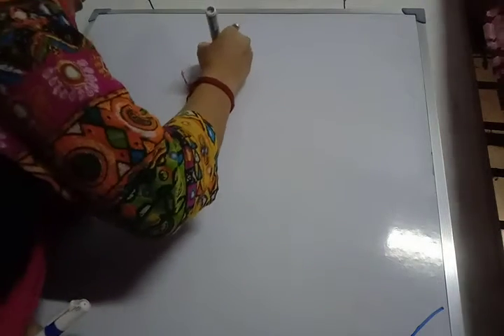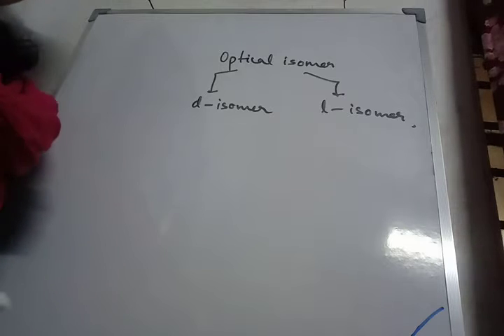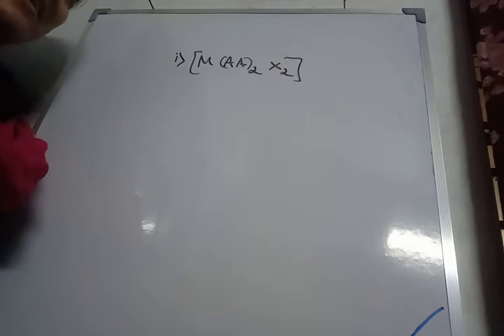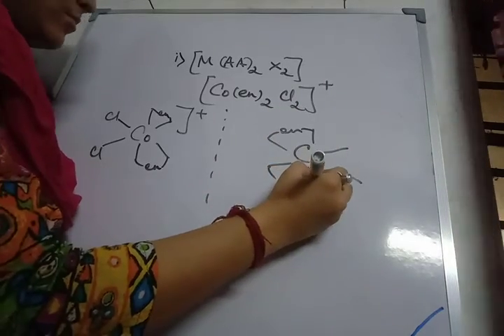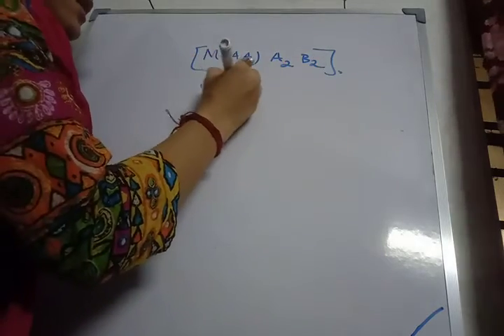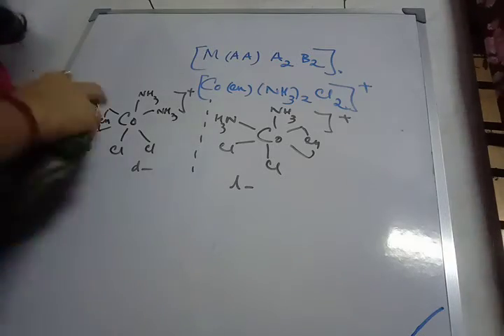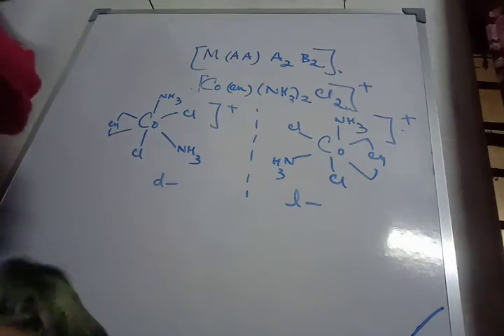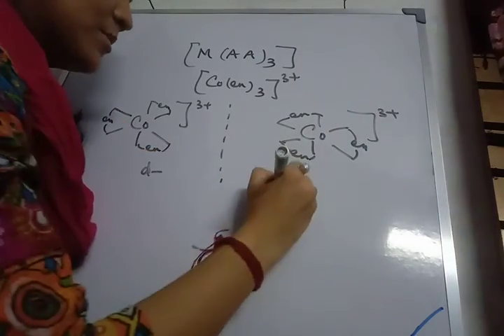Class 12 chemistry coordination compound part 6(2021)